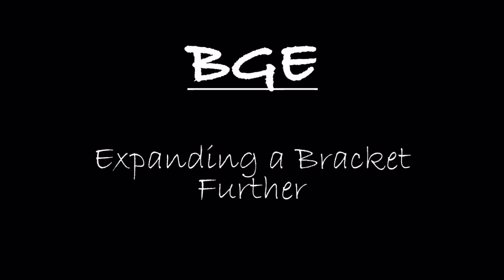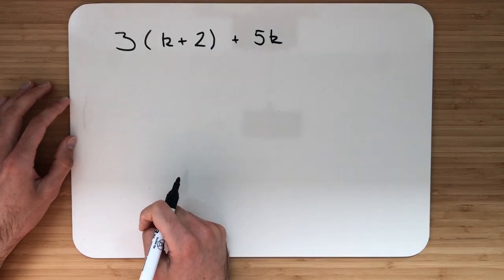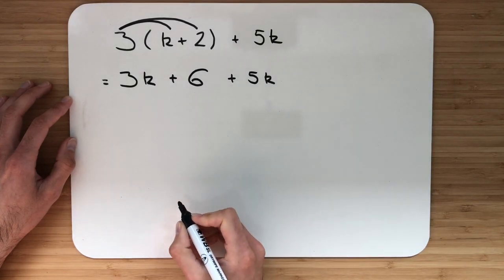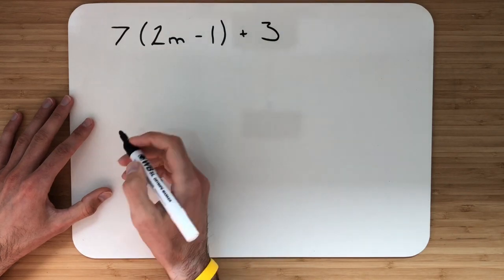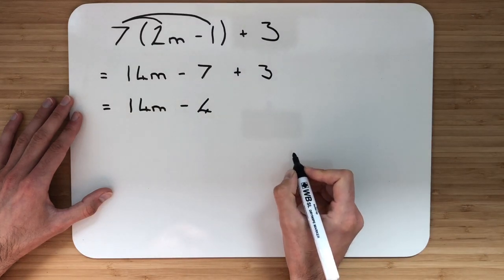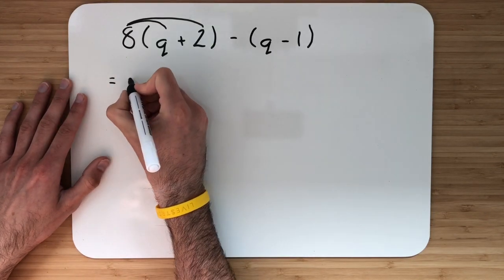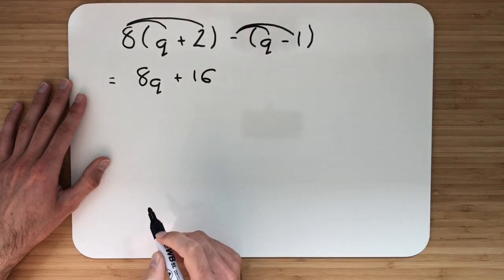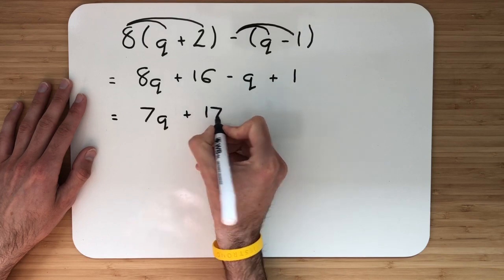BGE | 2.1. Expanding Brackets | 2.1.2 Expanding Brackets Further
A video explaining how to remove brackets where the difficulty level is more than basic.